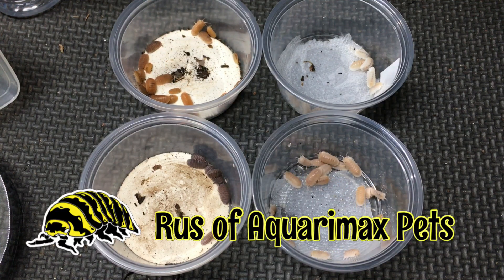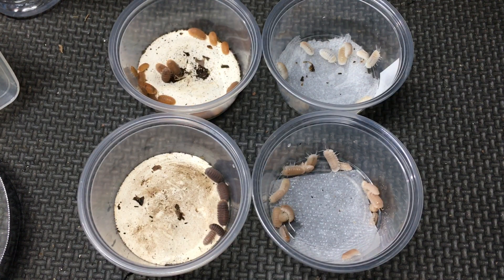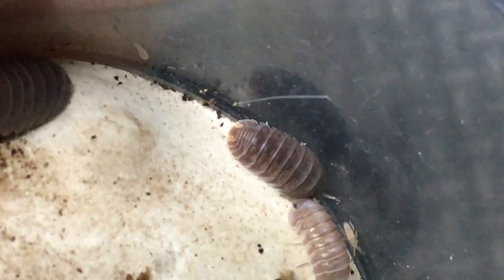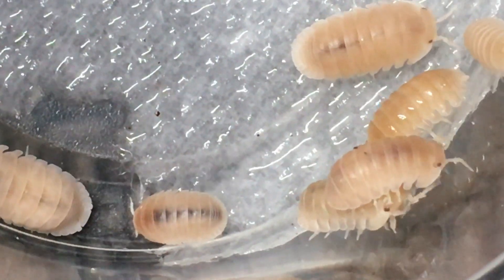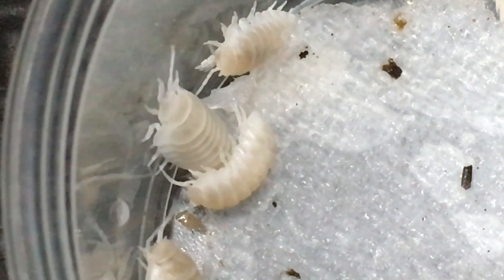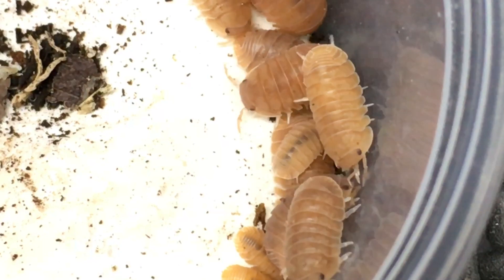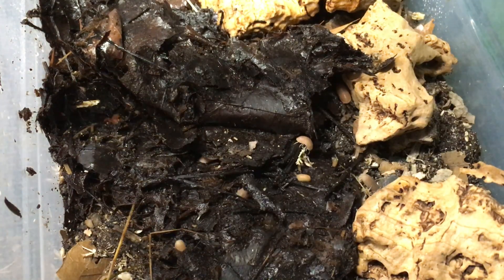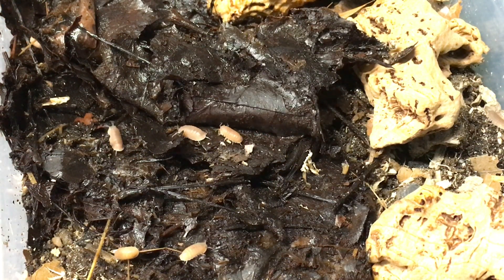From ‘GLACIER’ to ‘ANEMONE’: Four Types of Cubaris murina!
Cubaris murina is a wonderful pet isopod! I have four different types of Cubaris murina:
C. Murina wild type (also known as ‘Little Sea”,) C. murina ‘Glacier’, C. murina ‘Papaya’, and  C. murina ‘Anemone’. They all have different appearances, but the same care. The appearance, variability,  availability, and hardiness make Cubaris murina one of the best pet isopods.